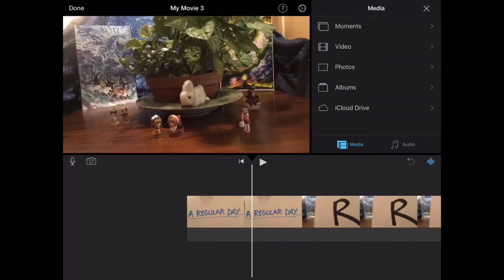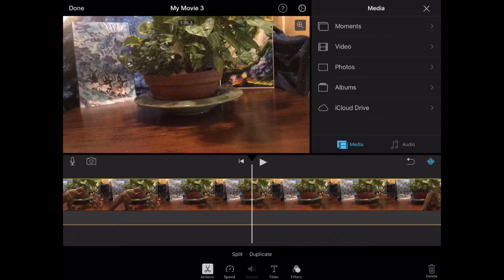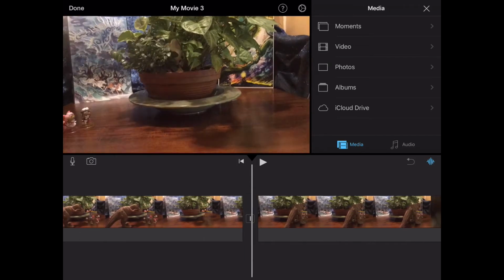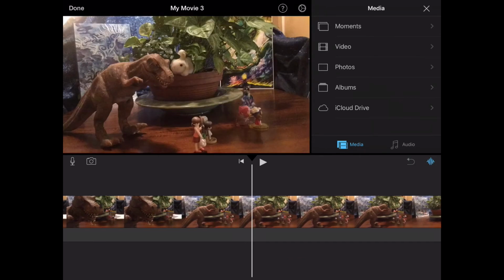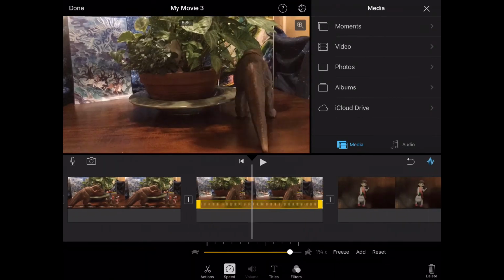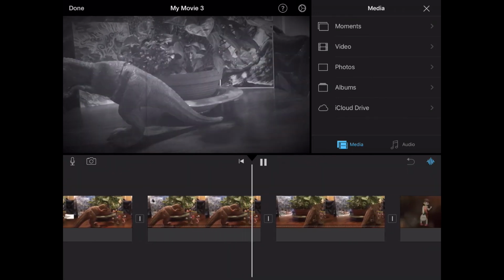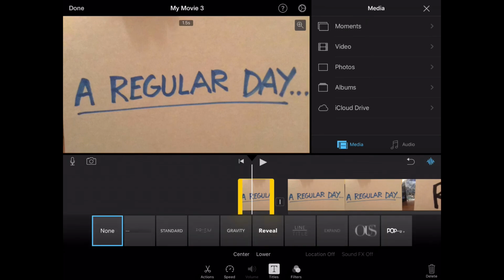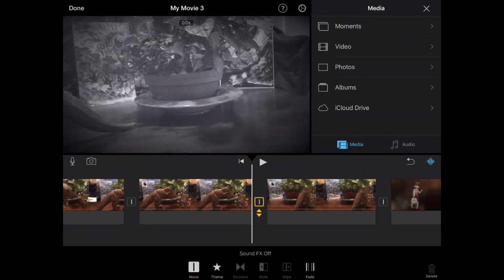Editing Video with the iMovie App for iPad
This is a tutorial video for students for editing video clips in iMovie for the iPad.
This video shows how to split a video into smaller clips, delete clips, add transitions and titles, and add visual filter effects.